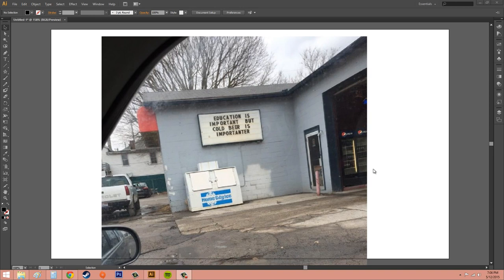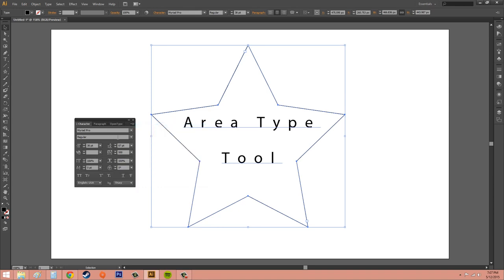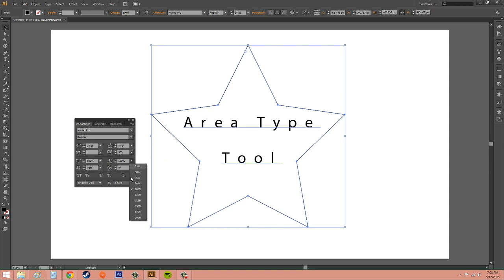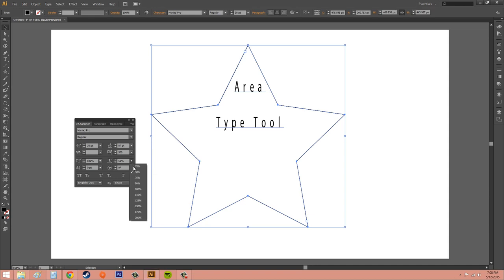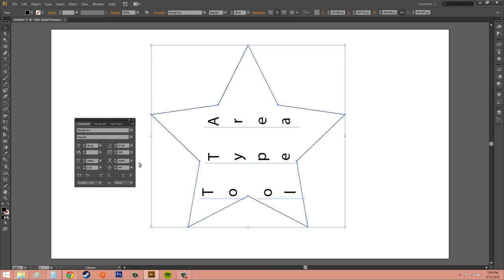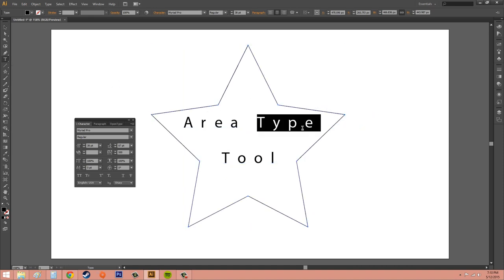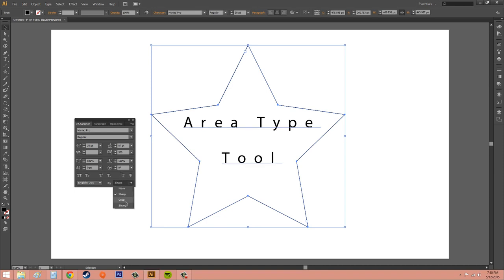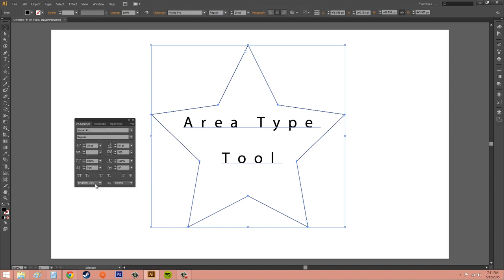71.Adobe Illustrator CS6 for Beginners - Tutorial 71 - Open Type Fonts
71.Adobe Illustrator CS6 for Beginners - Tutorial 71 - Open Type Fonts